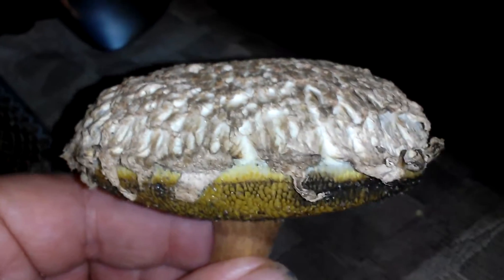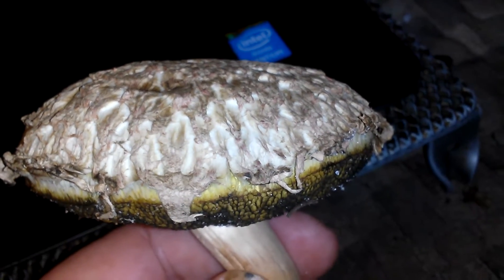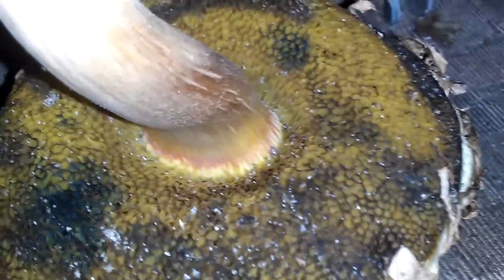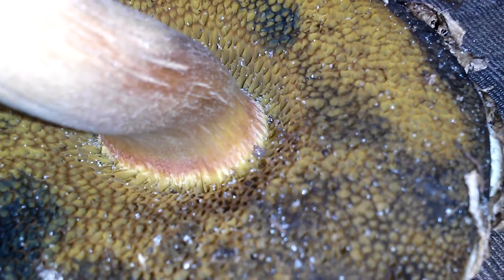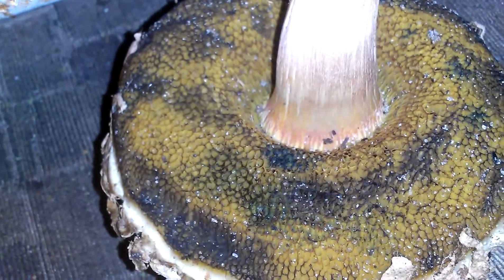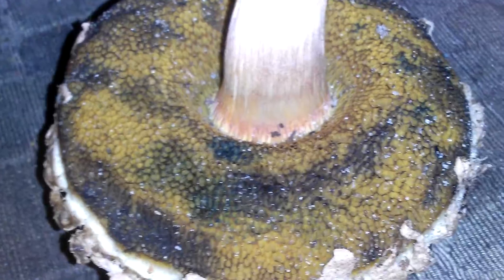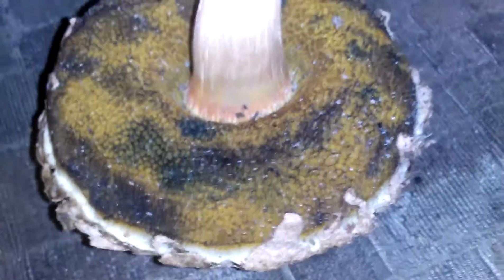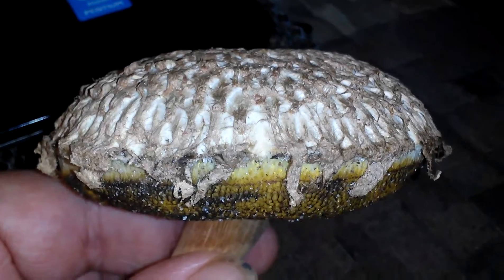Boletellus ananas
Boletellus ananas. 12/22/2015. Under Lob lolly Pines.